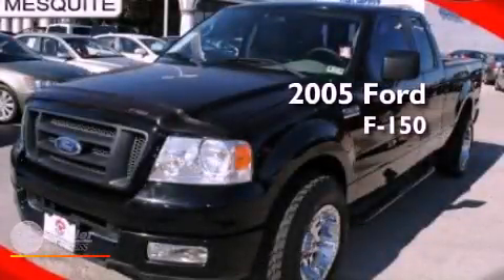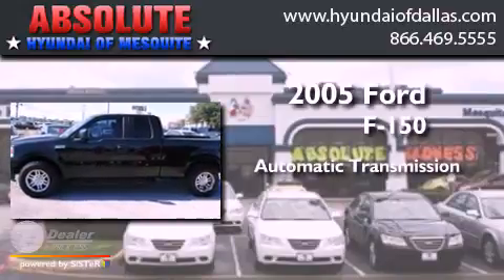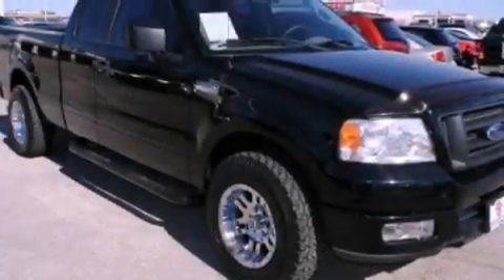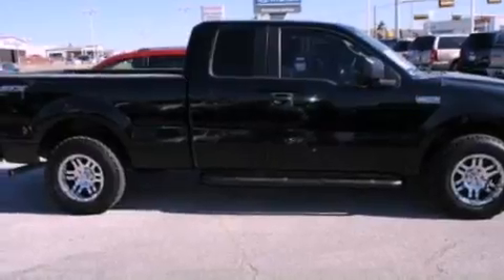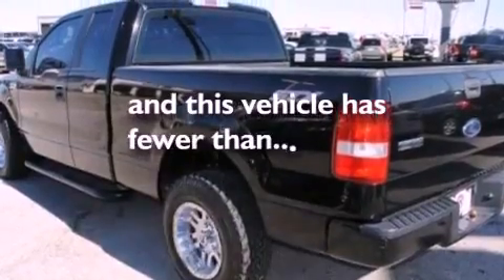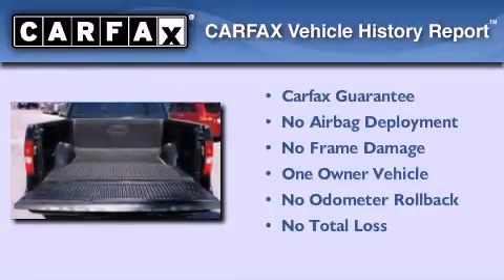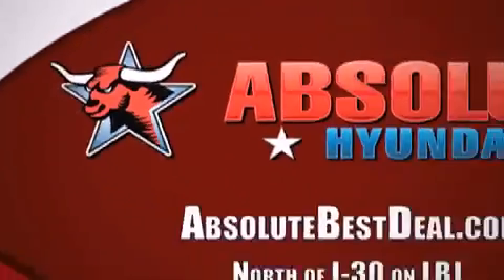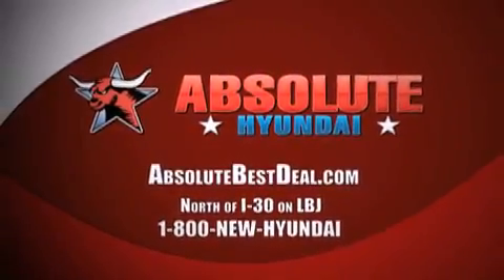Used 2005 Ford F-150 TX Garland TX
Year : 2005
 Make : Ford
 Model : F-150
 Engine : 4.6L V8
 Trans . : Automatic
 Exterior : Black
 Miles : 42,144
 Interior : Gray
 Stock : 5NA27023